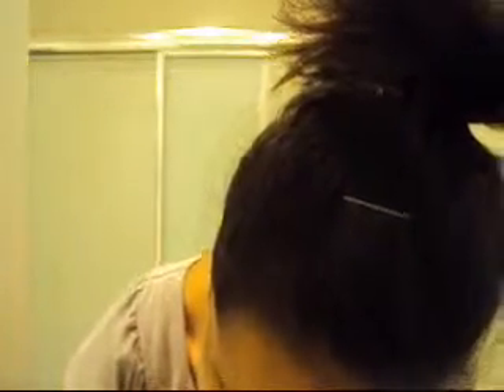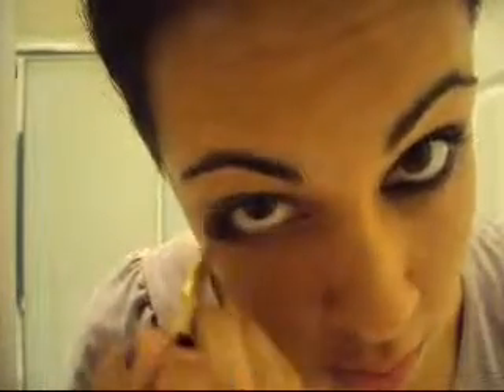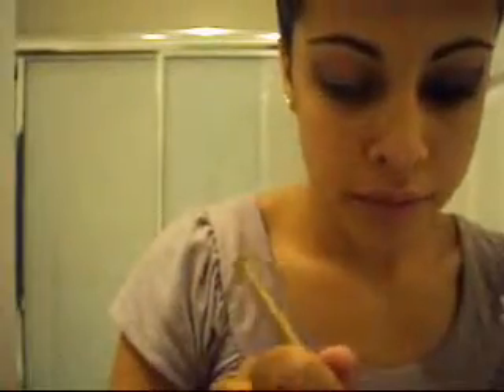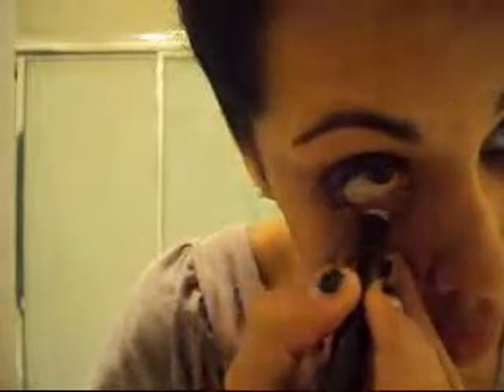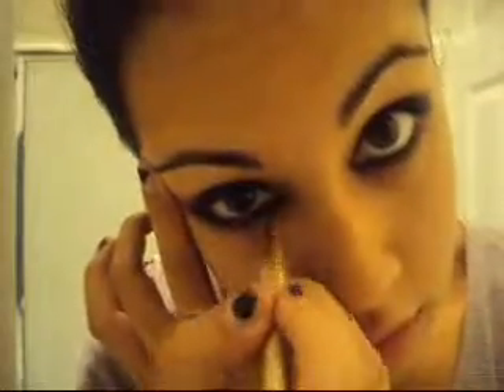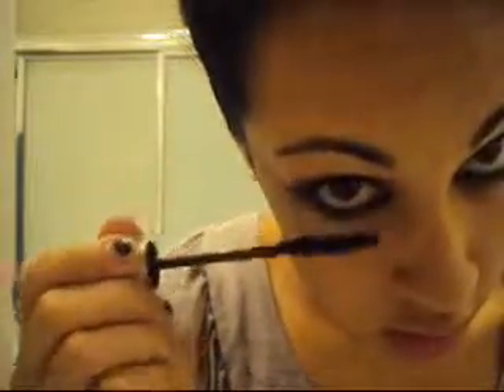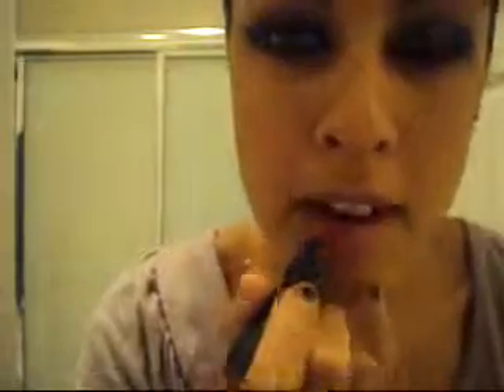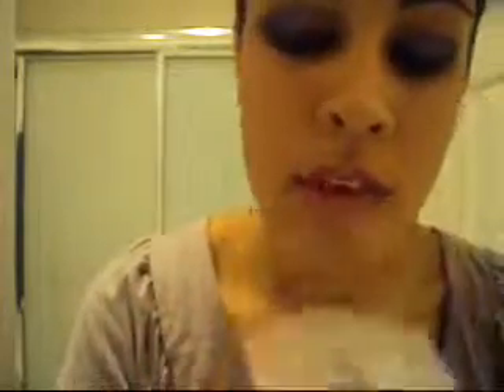How to do Purple Eye Make Up Pt. 2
This is a version of the other purple eye make up video but with better lighting :))